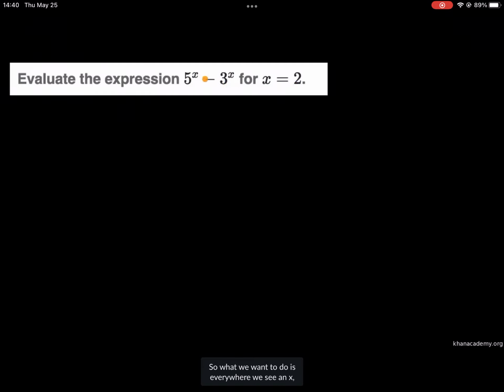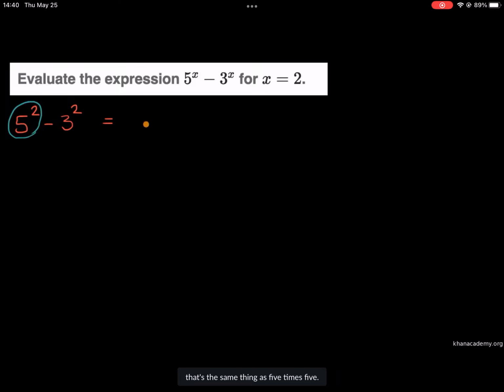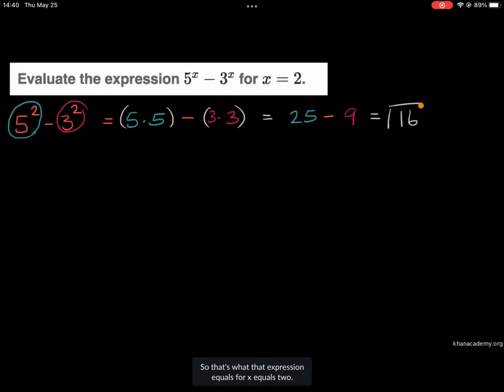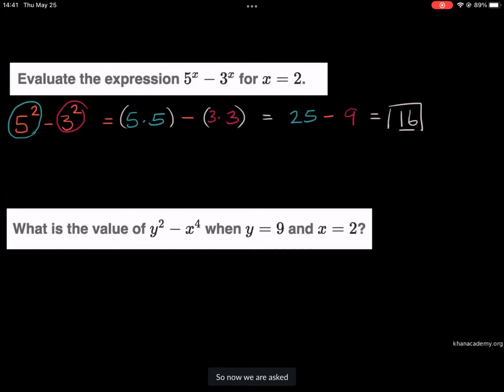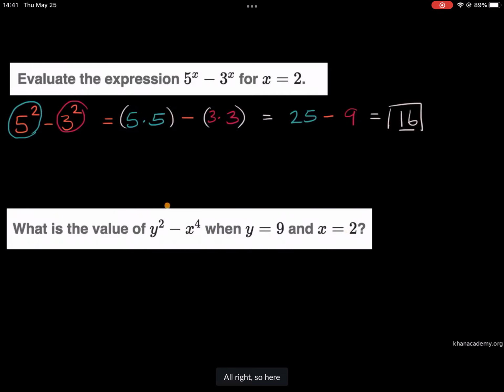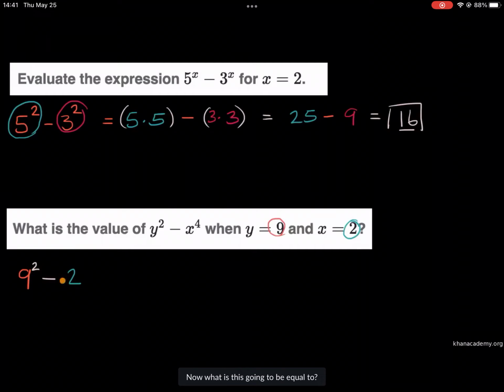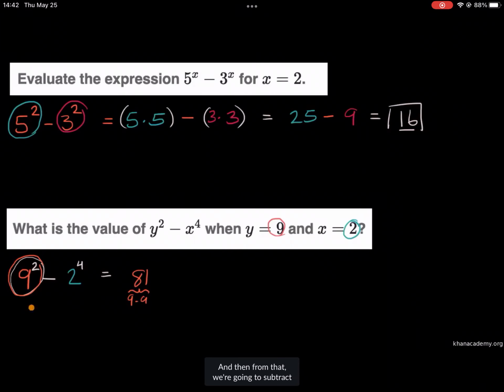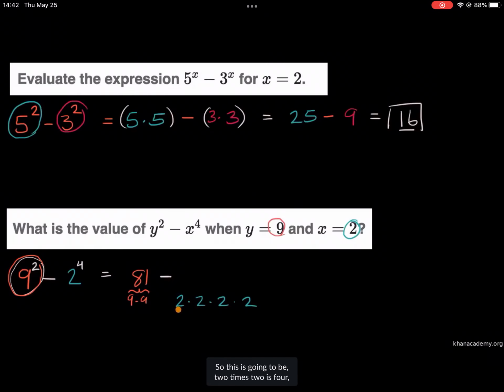Evaluating Exponent Expressions with variables￼